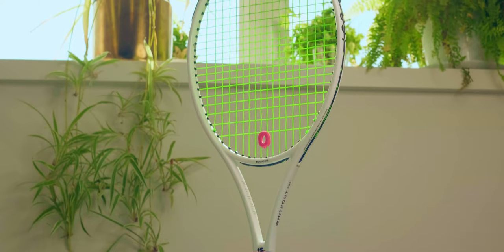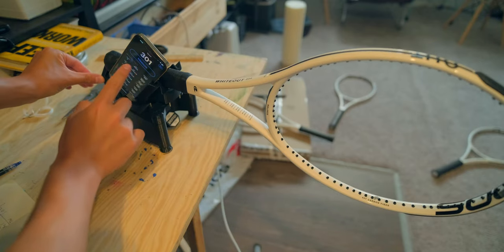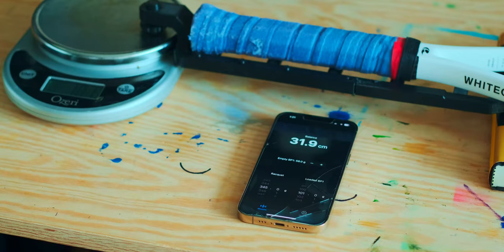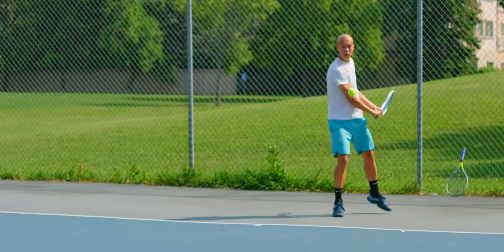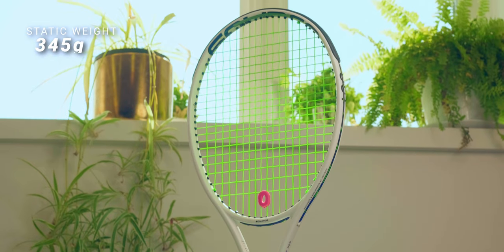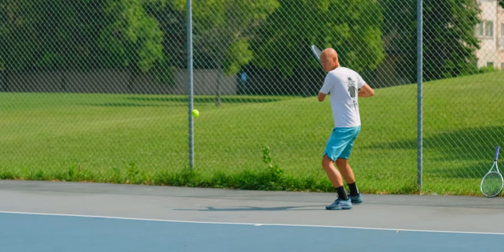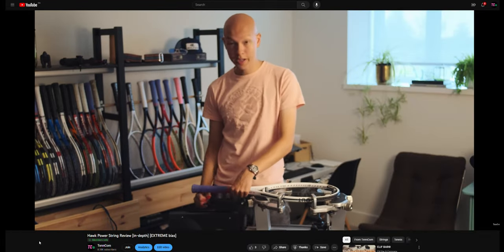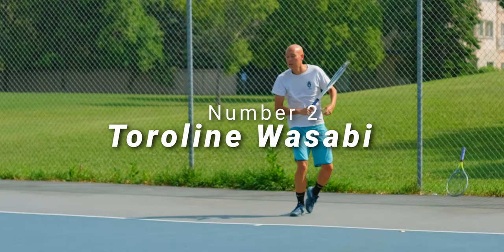My Customized Solinco Whiteout 18x20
What is the best way to customize the Solinco Whiteout?